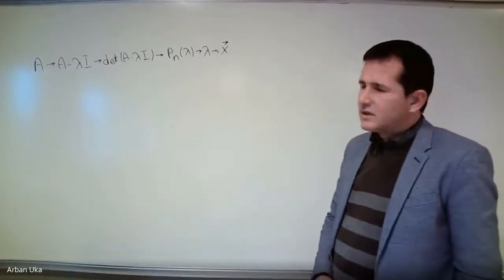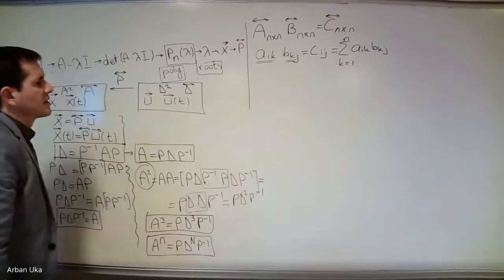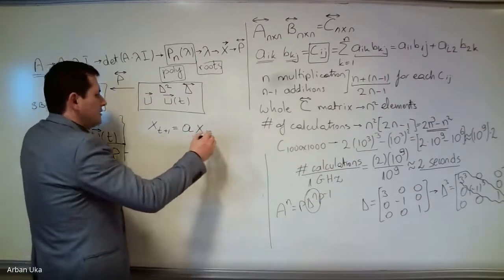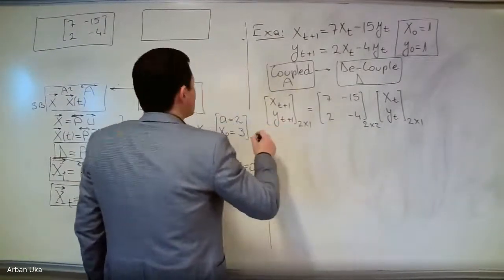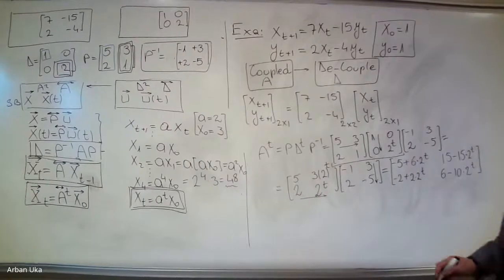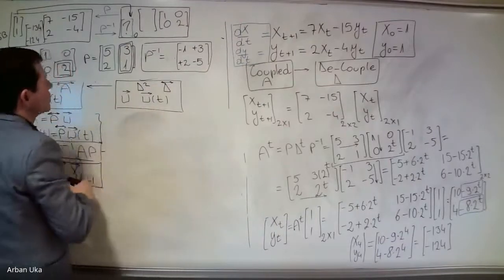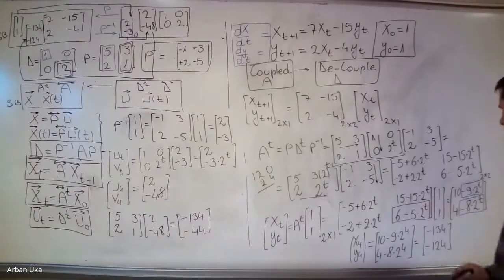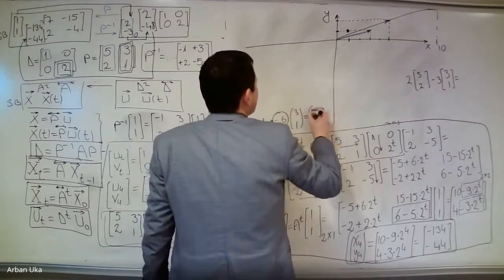CEN 105 Group A Difference Equations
18:55 Difference equation Example.